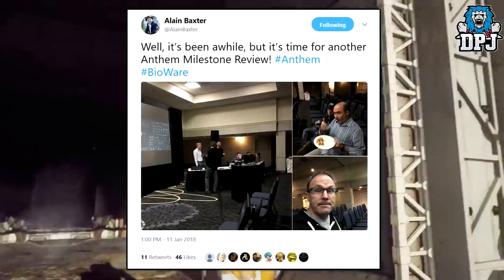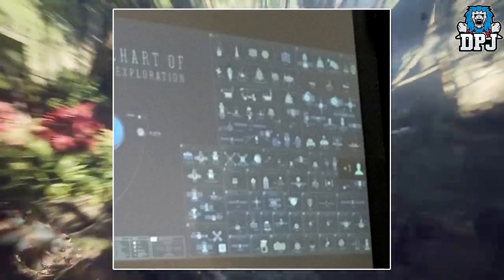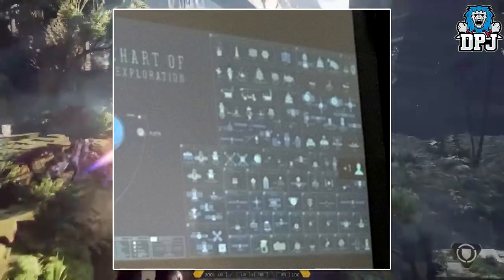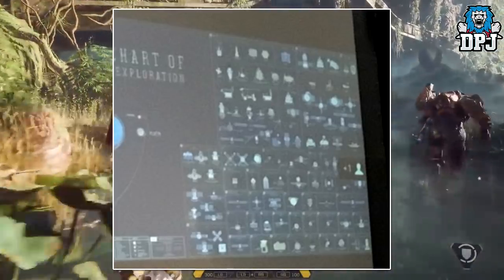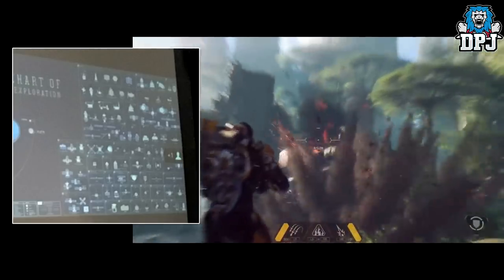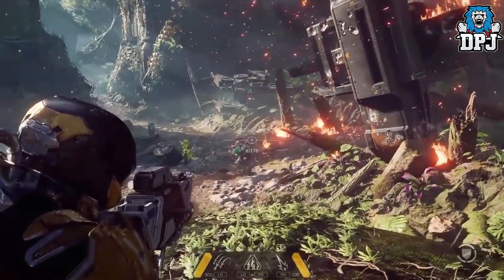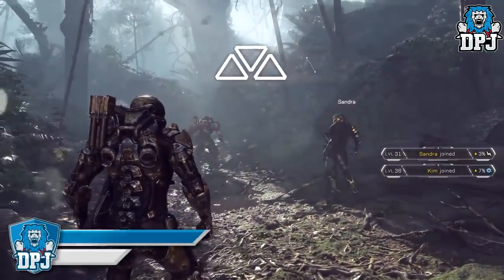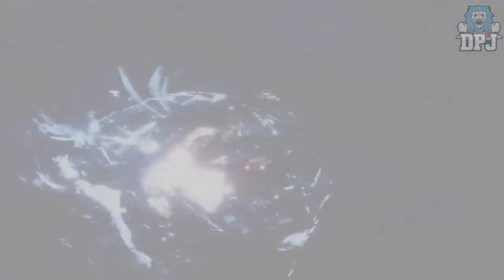Anthem News / Leak - The Chart Of Exploration - Planets & Planetary Nodes / Quests? (Leaked Image)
Help Me Out By Sponsoring My Channel Help Me Out By Sponsoring My Channel
In this Anthem video we go over the leaked image which seems to show an orbit view of planets we can explore within Anthem & more!